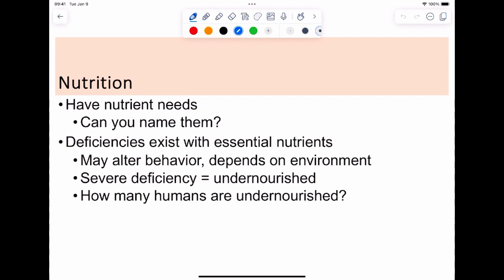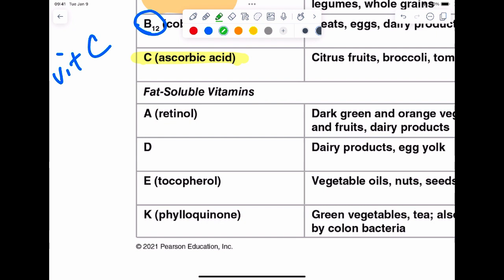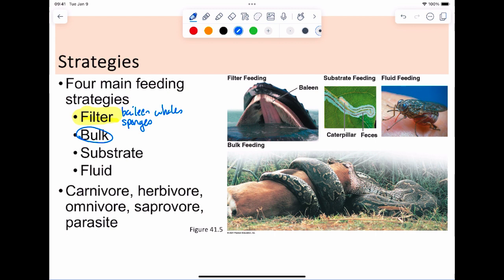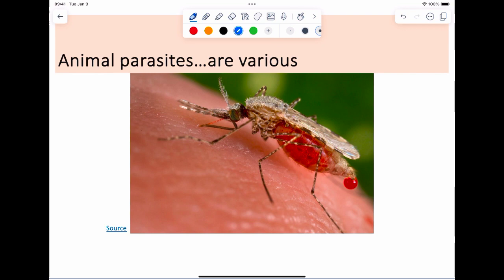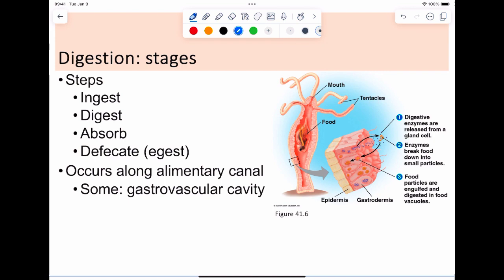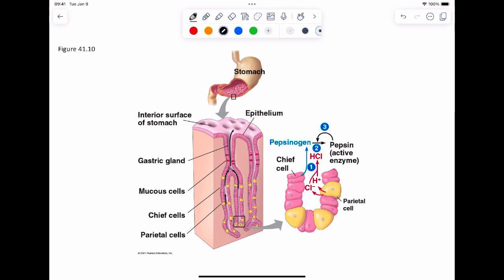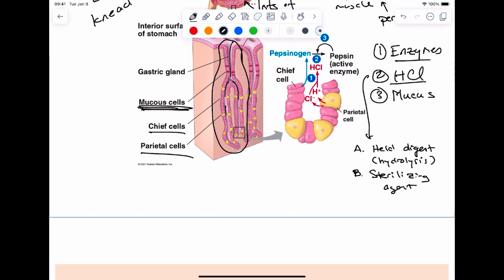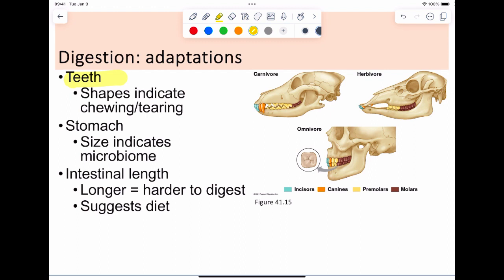Cypress: Biol 276 Fall 2023 - Week 14 Lecture 1